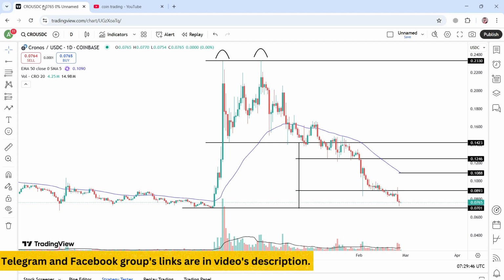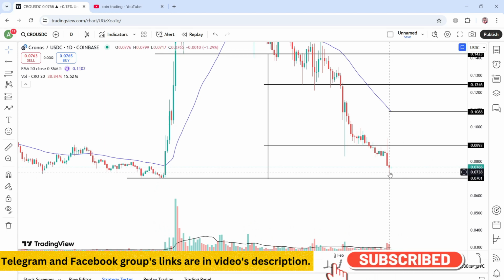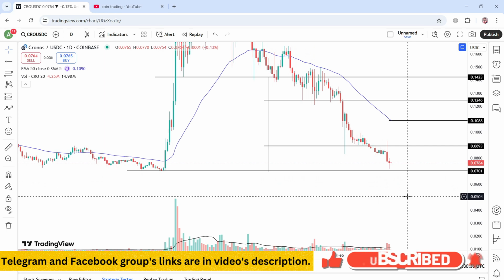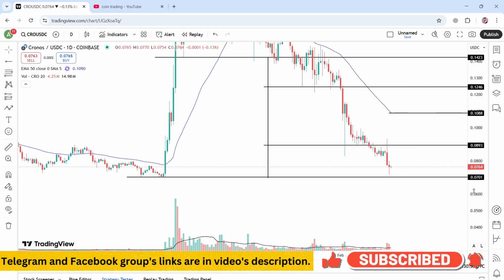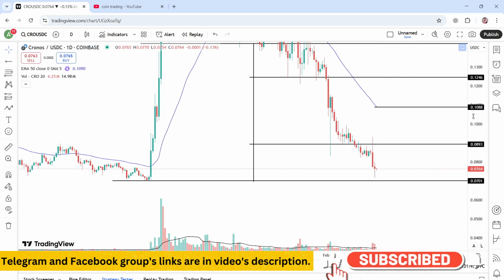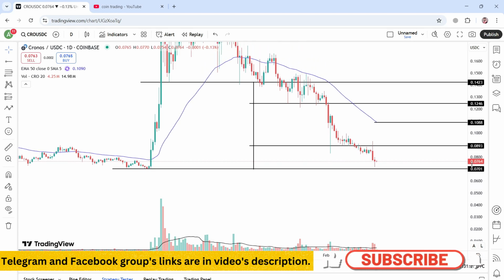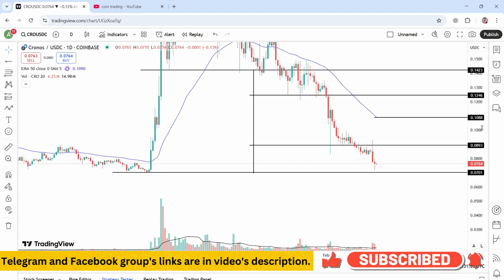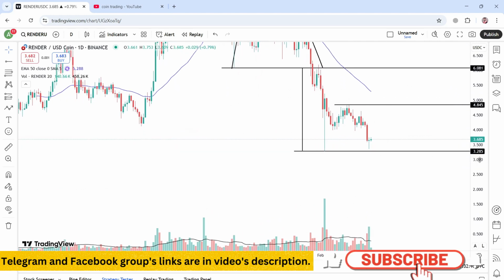technical analysis of cryptocurrencies | crypto trading | CRO | RENDER | FET | JUP | ARB | altcoins